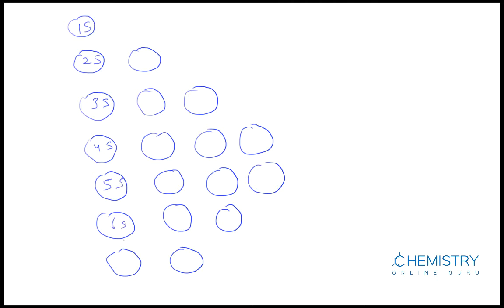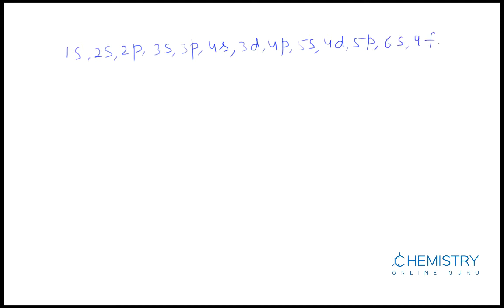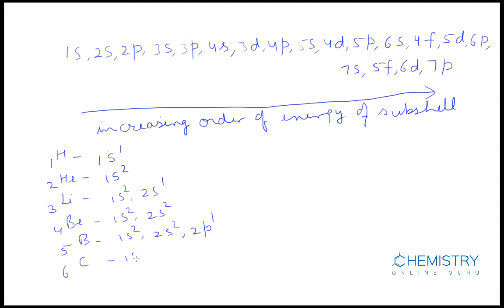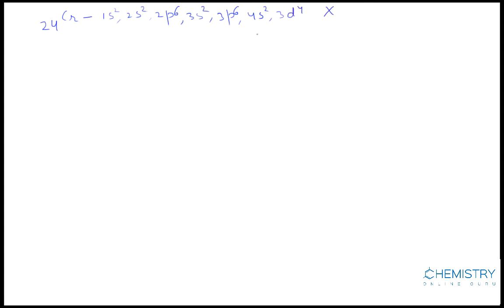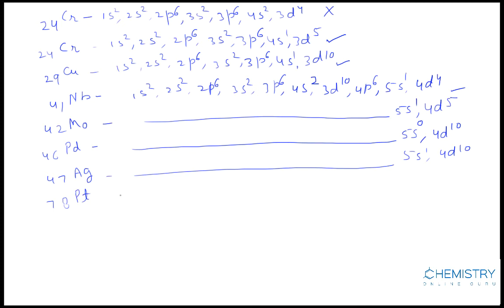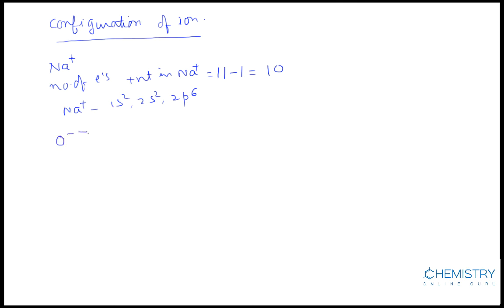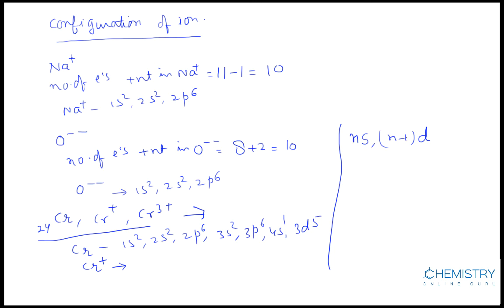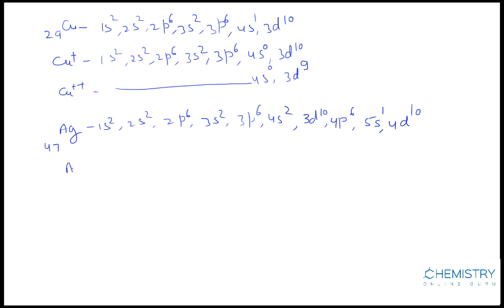Aufbau Rule, Atomic Structure of Electron and Electronic Configuration ( Chemistry Online Guru )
Aufbau (German word) means ‘building up’ according to Aufbau principle.

“The vacant subshell having lowest energy is filled first. When this subshell is filled  completely, then the filling of next sub-shell with higher energy starts.”